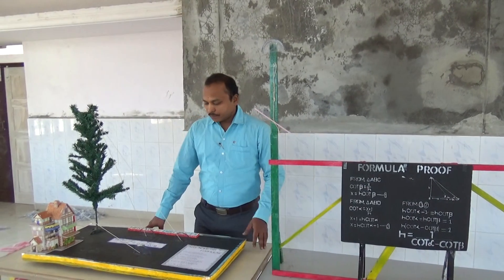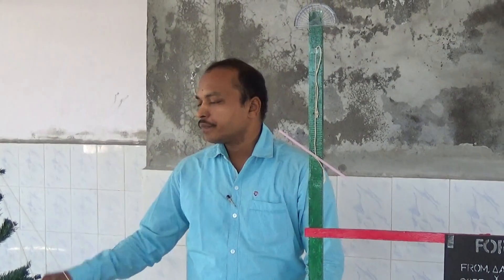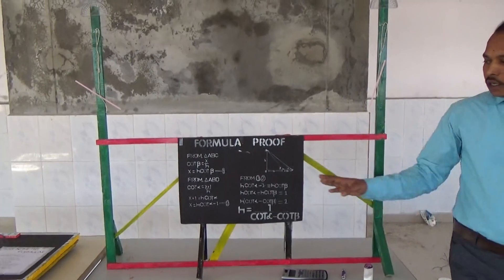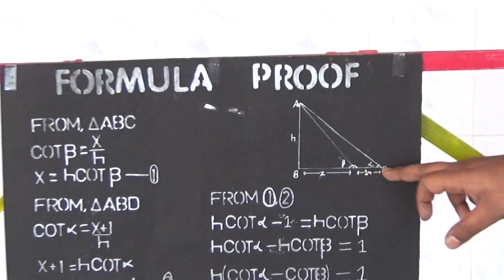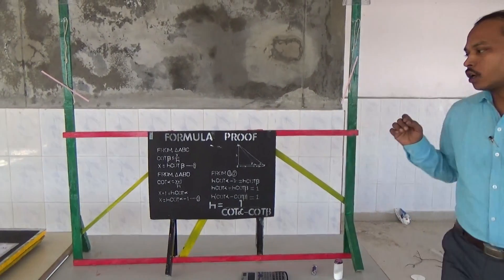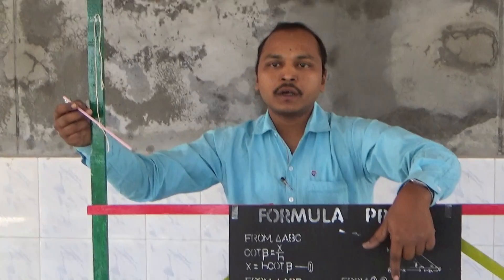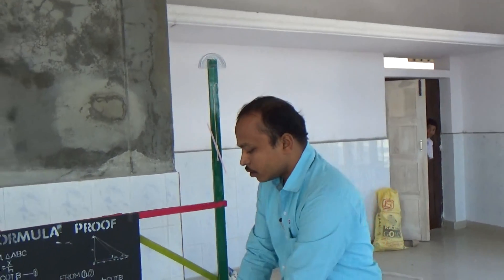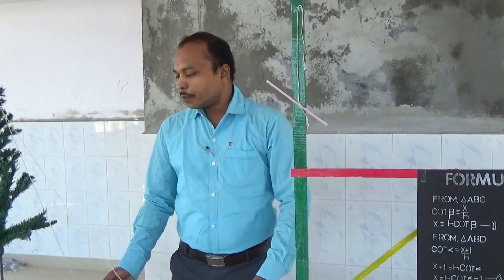How to find heights without any tape || Maths Project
- Albert Einstein

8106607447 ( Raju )